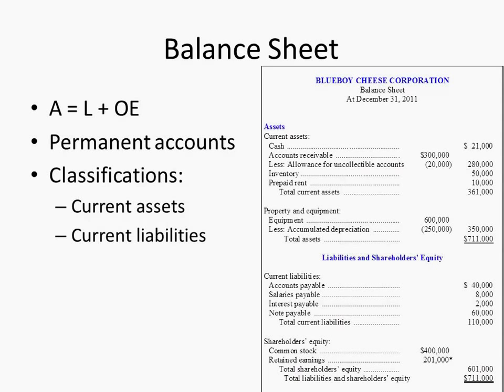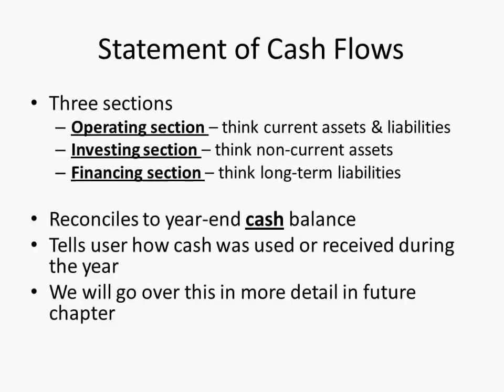Statement of Cash Flows